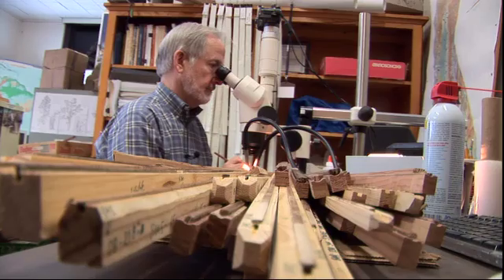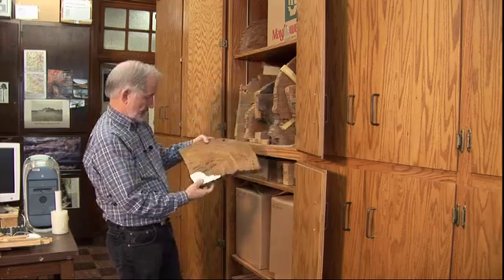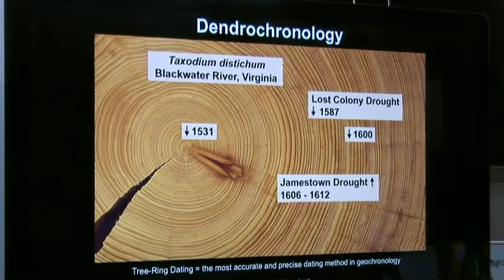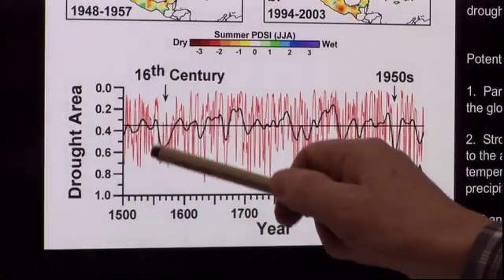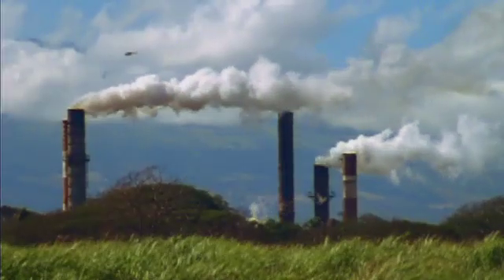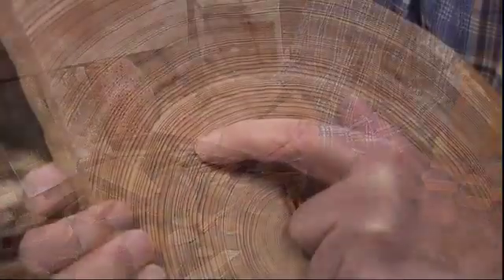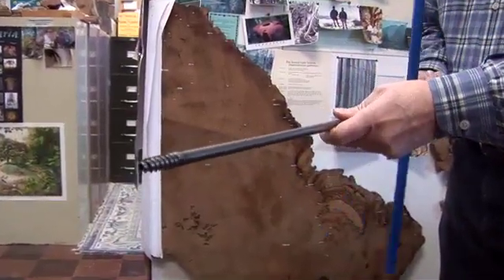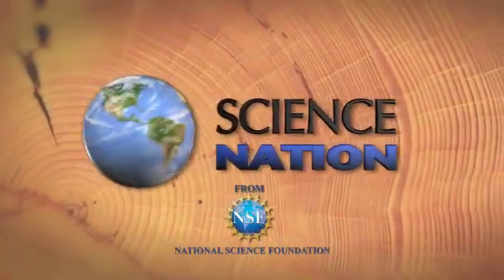Lesson 3: Lord of the Rings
Climate Change and Forests